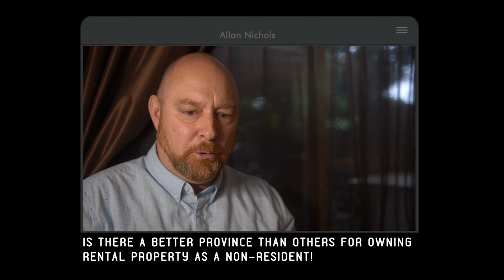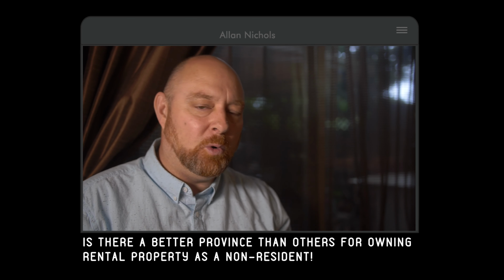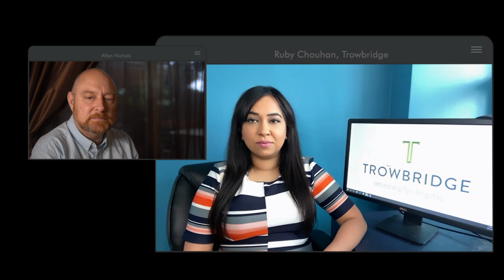REAL ESTATE TAX FOR NON-RESIDENTS | REAL ESTATE INVESTING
Episode 1 in our Real Estate Tax Questions for Canadians Abroad
a few questions with Ruby Chouhan of Trowbridge.

00:00 INTRO
01:16  Is there a better province than others to own rental property?
02:15  What are the tax implications? What is the Withholding Tax?
07:04  What are the filing requirements?

4 Ways to Support the Canadian Expat and our advocacy efforts
1) Like this video

You may also enjoy our video on hotels: "THE TRUTH ABOUT GETTING HOTEL DEALS!"